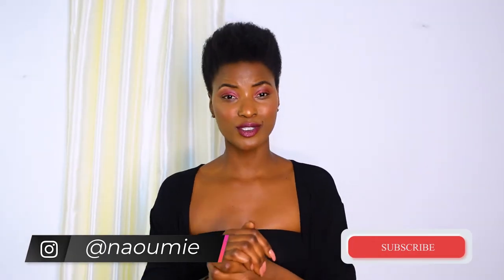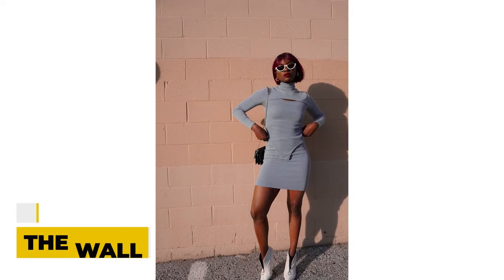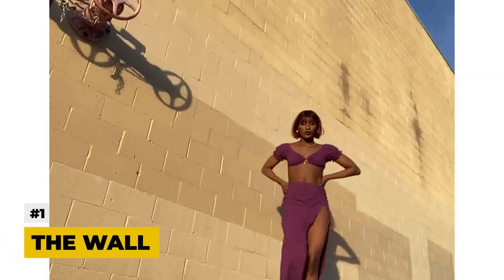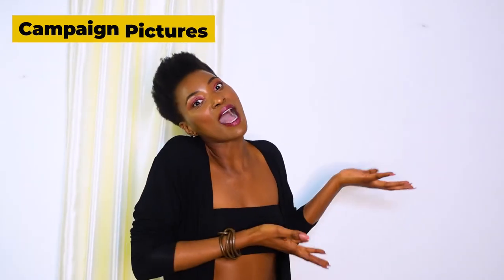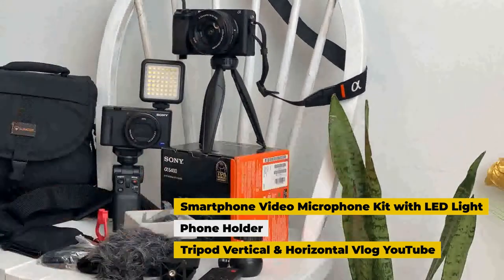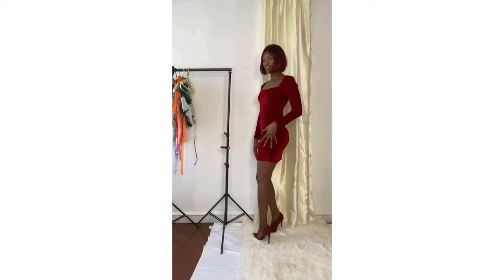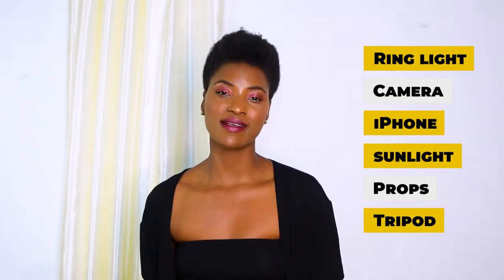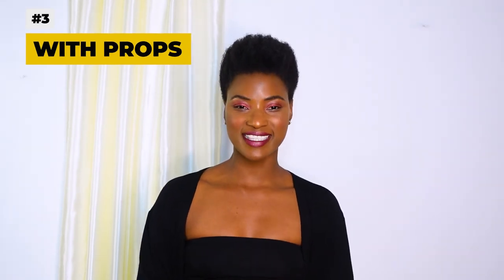SHEIN SUMMER TRY ON HAUL /Tips On How To Pose/MODELING TIPS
Spring-Summer is here and it's time to show some skin/body. I wanted to show you guys some of my Shein new clothes and bikinis. This video is a try-on haul for Shein and some tips on how to pose for a photoshoot be it for an Instagram, campaign, indoors(Home) with props. In this video, you will see me show you some tips on how to pose with props, what I am using for my pictures.

Some Modeling Tips for you

Tips on how to pose for Instagram, campaign photoshoot, or indoor/studio photoshoot are very simple and similar to each other. The one difference is the location and the props that are involved in it.
Like take the Instagram/wall photoshoot, I have a plain white wall, my tripod, and phone or camera. the objective here is to acquire pictures for the brand and to show your sense of style and pose. So Brands can tag you and their Instagram account.
We have the campaign photoshoot where I introduce some props like a chair, sunglasses. and still used the sunlight for my main light. It came out great. I love it.
Now I take you indoors/studio photoshoot, where I use my ring lights and some extra lights to light the background for dept. I use my bed linen as my props.

Be Brave and Trust God

This photoshoot was really fun to create, I use the sunlight(Golden Hour)
I used Items Like To Achieve it.

1. GEEKOTO 58” Ultra-Compact 360° Panorama Ball Head
2. Sony RMTDSLR2 Wireless Remote for Alpha & NEX, (Black)
3. Camera Photo/Vlogging:
4.  Hard Drive Storage for Lightning USB C iPad iPhone 12/12 k

Shein Clothing Link

SHEIN Off Shoulder O-ring Front Top & Tie Side Split Thigh Skirt Set
SHEIN Drop Shoulder Solid Coat With Tube & Wide Waistband Leggings Set
SHEIN High Neck Cutout Front Asymmetrical Hem Top & Bodycon Skirt Set